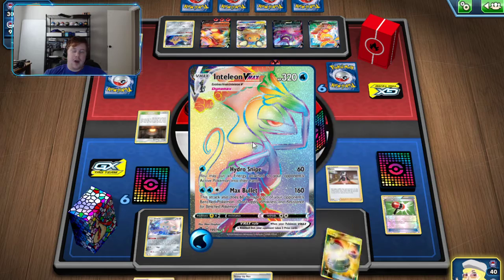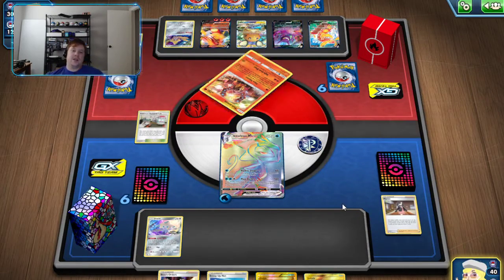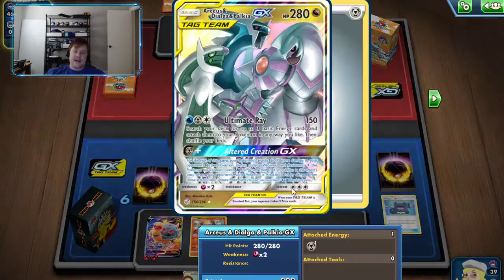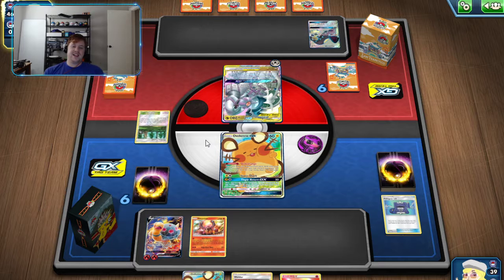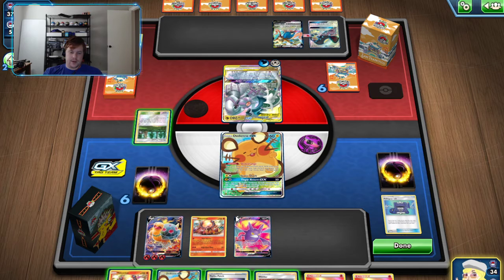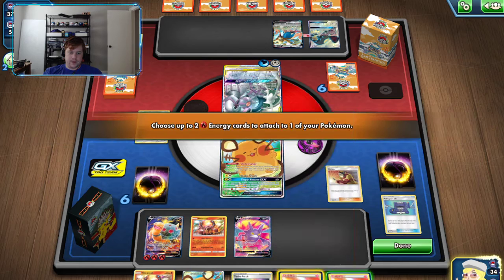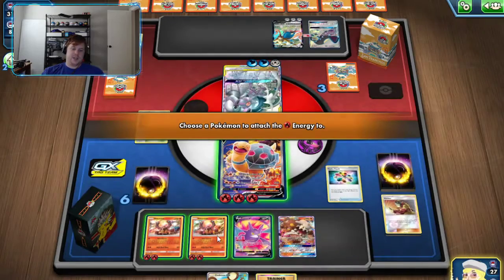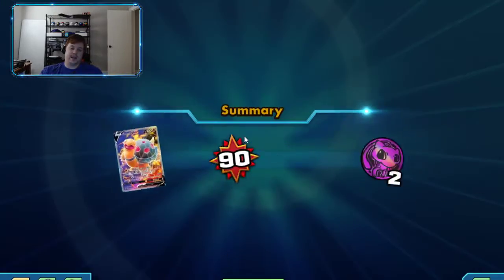Should There Be Retro Reprints?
Also if  you want to see us play other games make sure go go and check out Dabomdigiti Gaming where we upload games that aren't Pokemon!